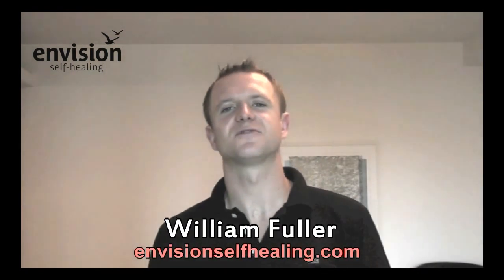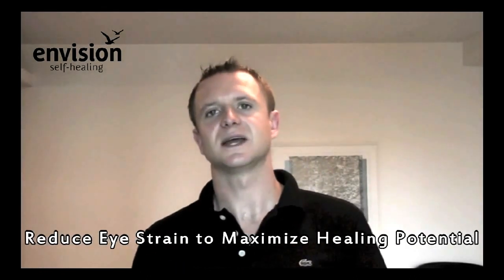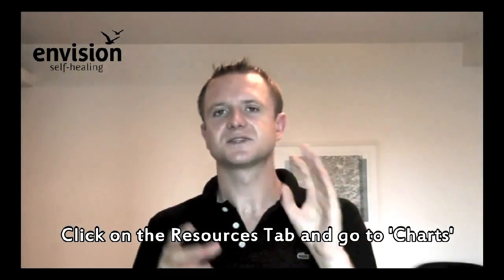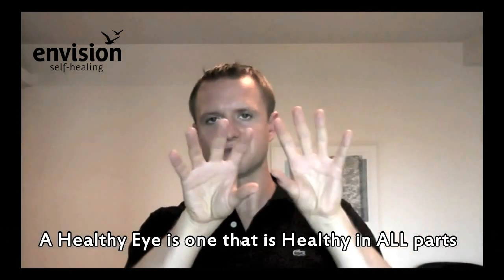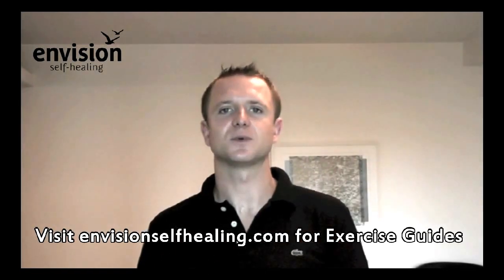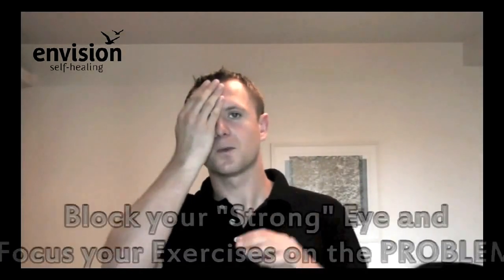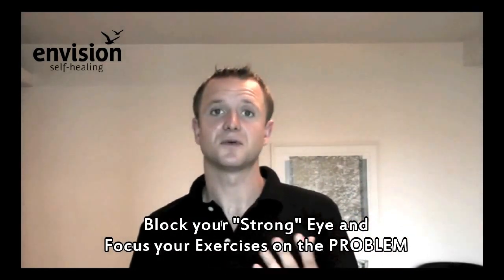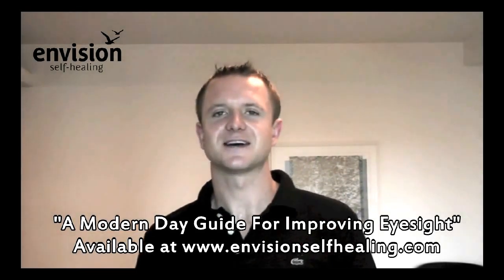Bringing Balance to the Eyes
- Improve Your Eyesight and Quality of Life By Taking Healing Into Your Own Hands
Very few people think about balance of the eye when it comes to improving eyesight. It's understandable that most people want to cut straight to the chase and work on the eye exercises that will improve acuity and start reading further down the chart.

However, just like a learning to walk before we run reducing the strain that modern day lifestyle and eye conditions put on our visual systems is essential for natural vision improvement.

The first part of visual balance is between the dominant and non-dominant eye. You will also want to bring balance between the stronger and weaker eye as far as acuity is concern. This prevents one eye working harder than the other reducing eye strain.

The second part is to balance the peripheral vision with the central vision. You can think of it like antagonistic muscles that work together to provide movement. if we use one one muscle more than the other then we create an imbalance leading to strain.

Finally for those with more challenging visual conditions you will want to work with the areas of your eyesight that are not as strong as the other parts of the visual system. For example with Retintis Pigmentosa you want to work in the periphery. If you have something like optic atrophy you will want to work in the areas of your vision that are less strong.